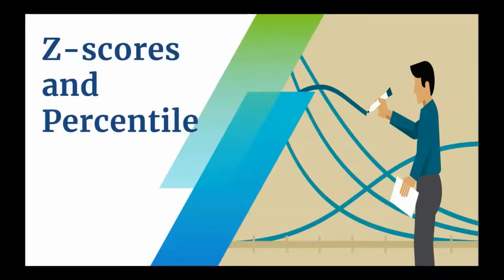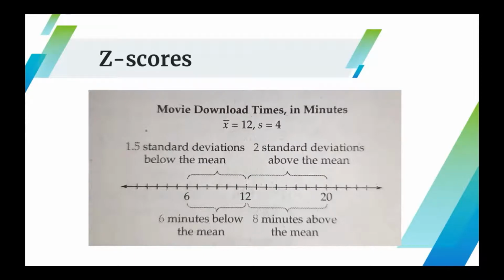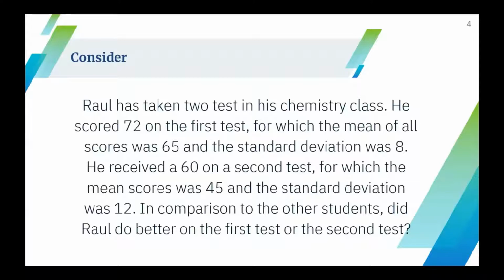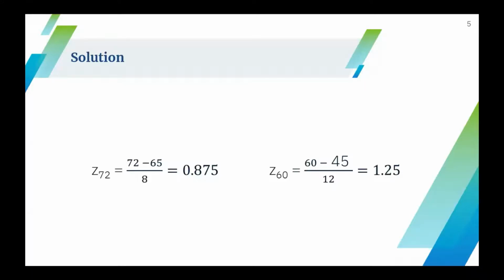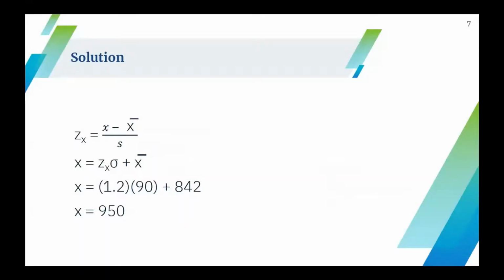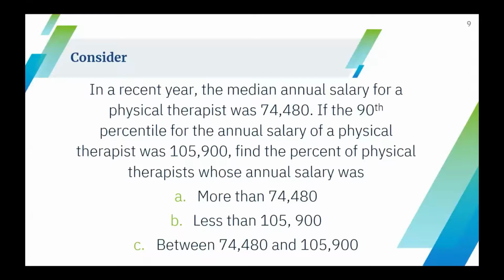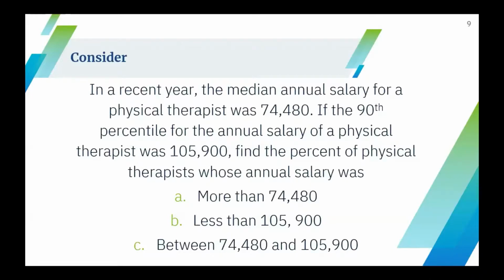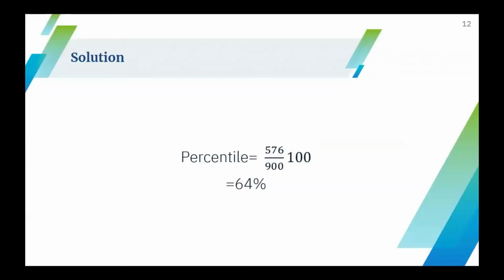Z scores and Percentile